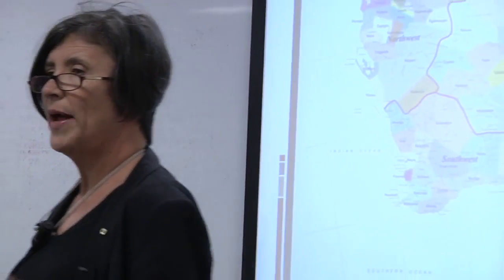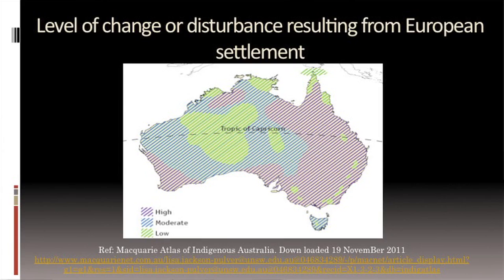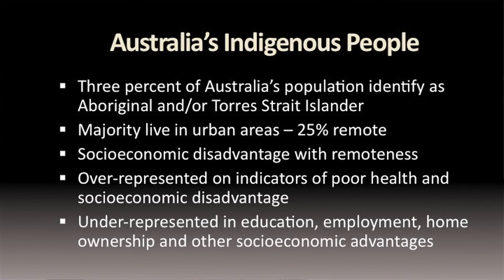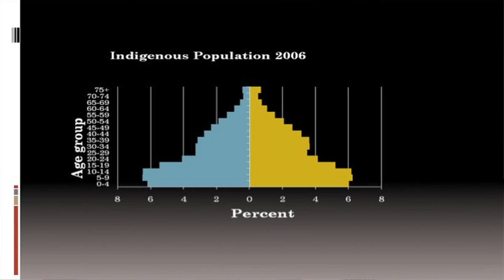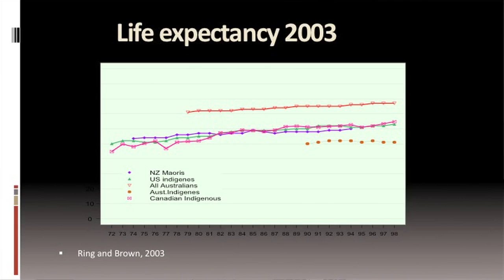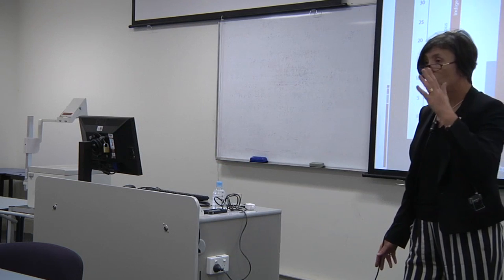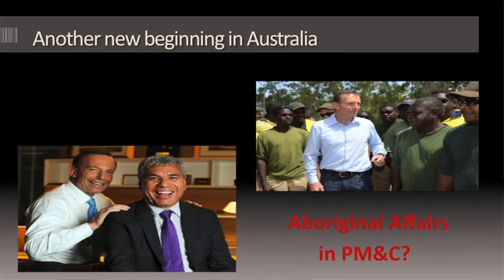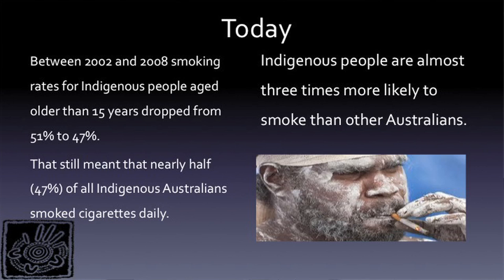Lisa Jackson Pulver